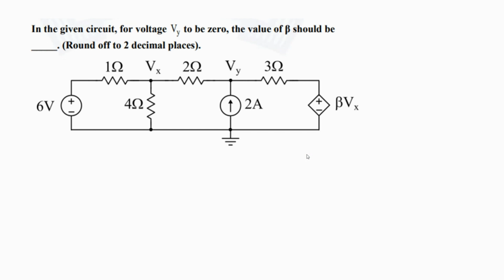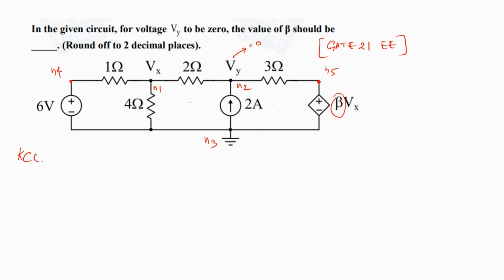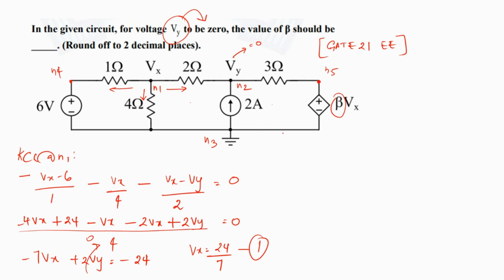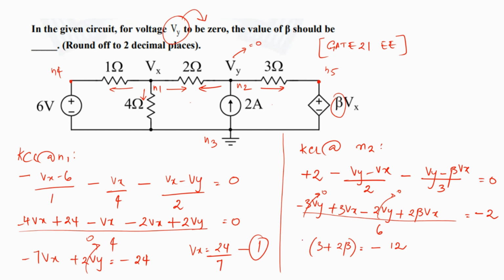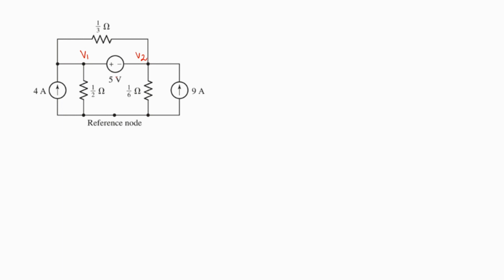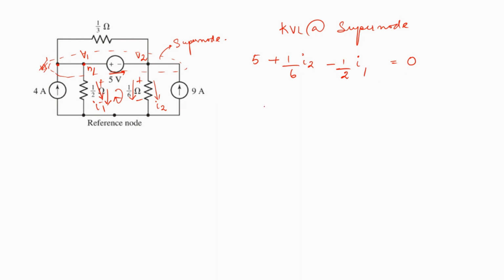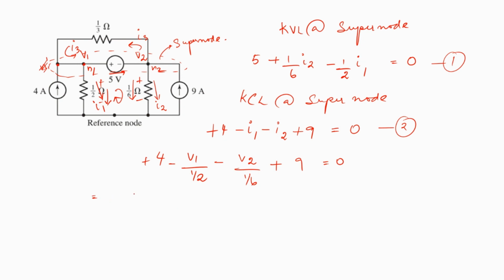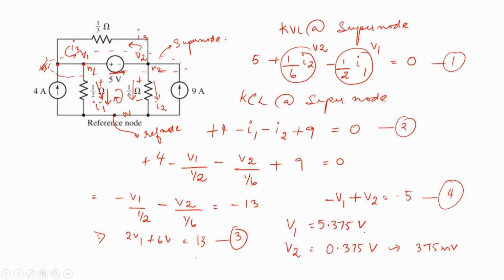Solution to GATE Problems on Nodal Voltage and Super Node Concept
Solution to GATE Problems on Nodal Voltage and Super Node Concept have been discussed in this video.